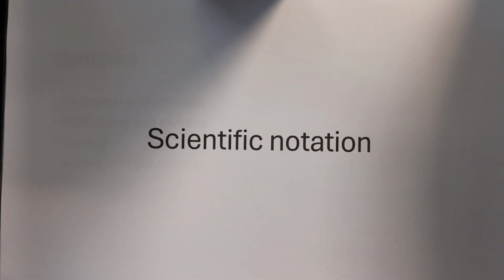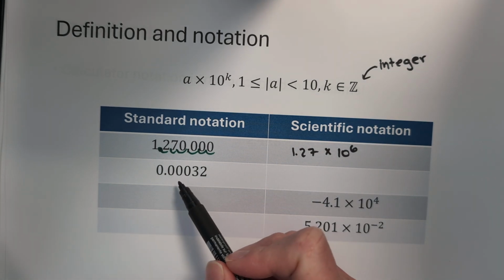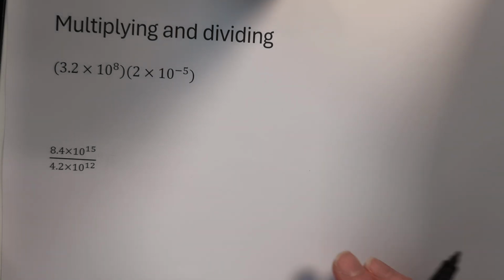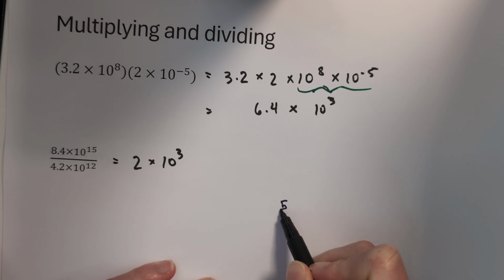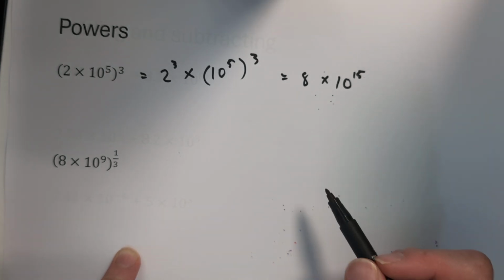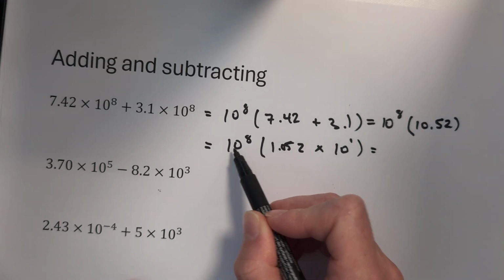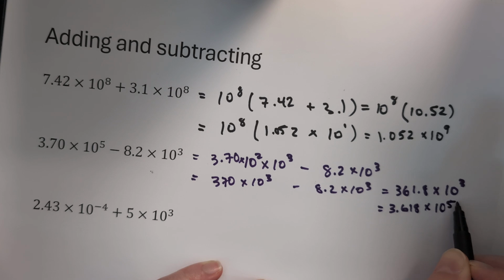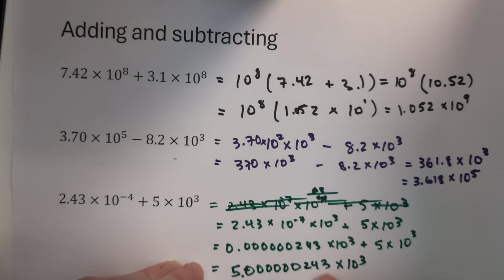2 Scientific notation